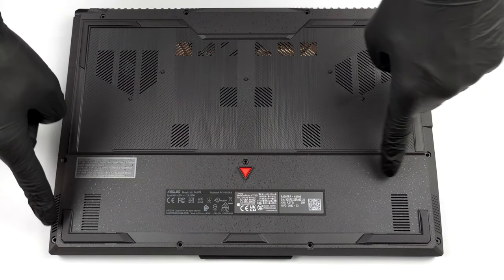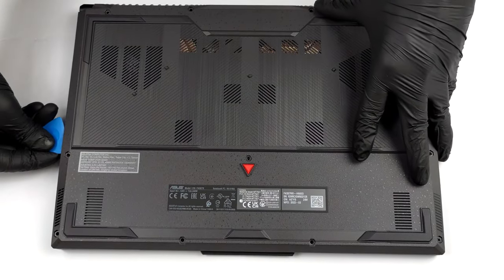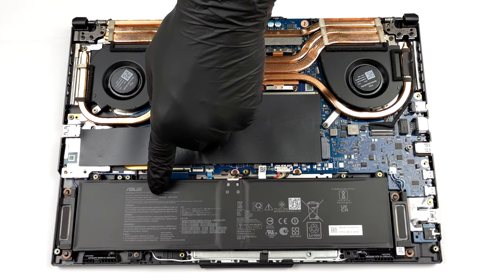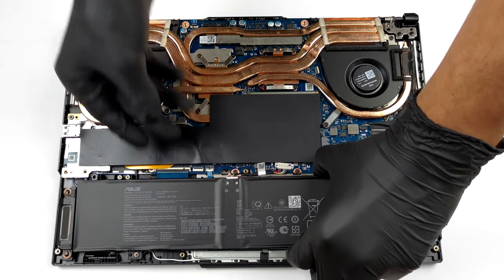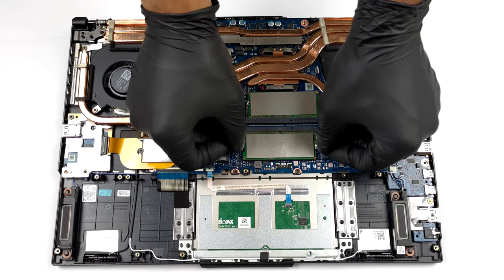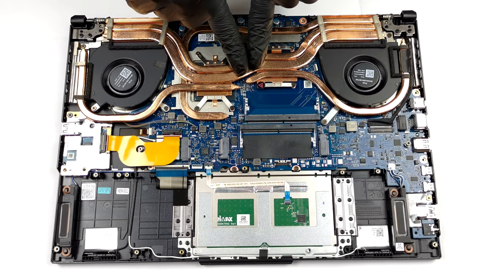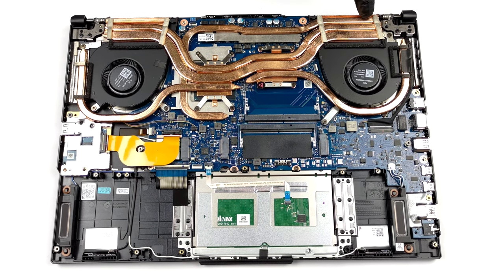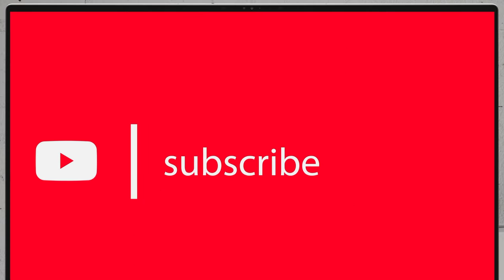🛠️ ASUS TUF Gaming A15 FA507 - disassembly and upgrade options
✅  LaptopMedia.com